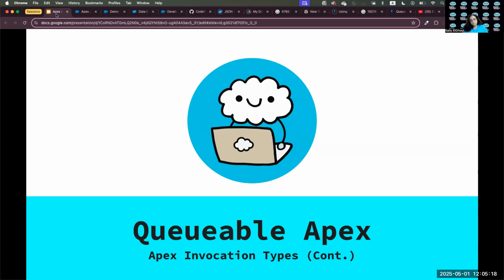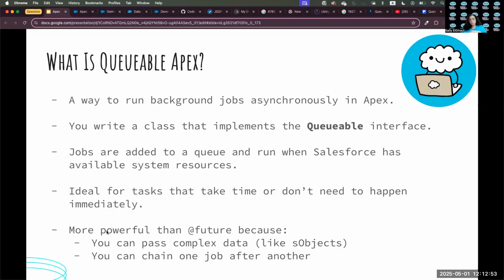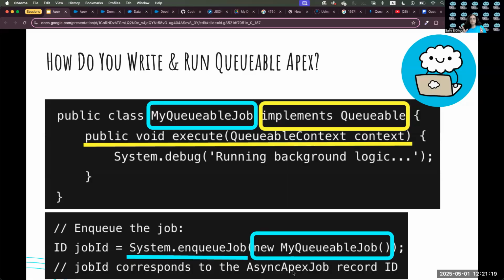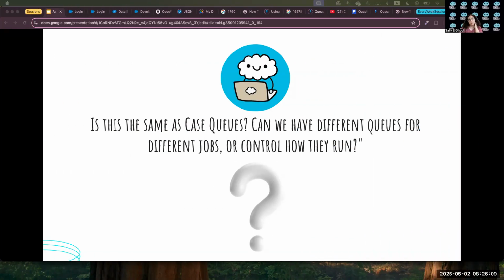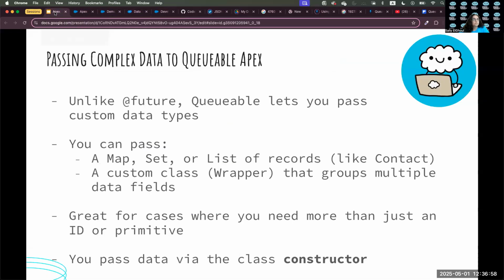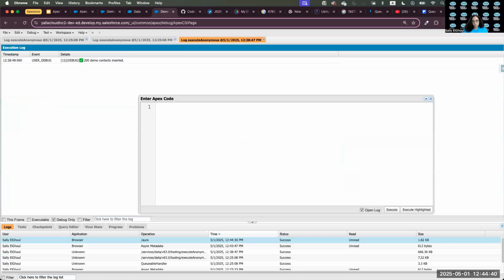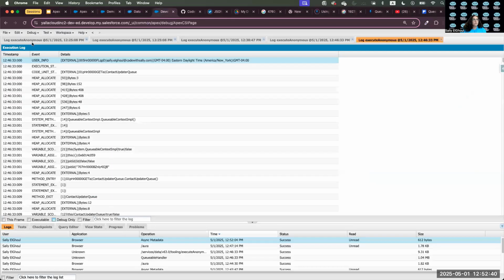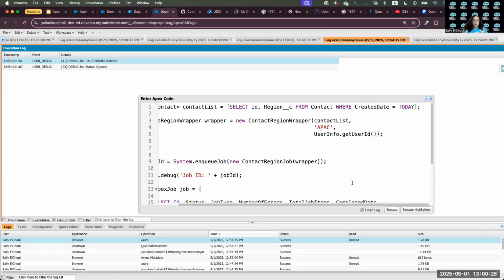Salesforce Apex: Queueable Apex (Part 1) – Syntax, Use Cases & Passing Data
💡 In this session, we begin our deep dive into Queueable Apex — one of the most powerful ways to handle asynchronous logic in Salesforce!

Whether you’ve used @future methods before or you're just getting started with async Apex, this session is packed with concepts, live demos, and real-world guidance.

🔹 What You’ll Learn:
- What is Queueable Apex?
- How it improves on Future Methods
- Syntax & execution flow
- How to pass primitive and complex data
- Real-world demos with List of Contacts and wrapper classes
- Tools to monitor and debug async jobs

💬 We also answer attendee questions like:
- When should I use Queueable vs Batch?
- How do I track job progress?
- Is this the same as Case Queues?

🎯 Next up: We’ll explore chaining, limits, and advanced patterns with Queueable Apex.

⏱️ Timestamps
00:00 – Welcome & YouTube channel walkthrough
2:31 – What we’ll cover in today’s Queueable Apex session
4:48 – What is Queueable Apex? (Concepts + benefits over Future methods)
11:25 – Q&A: When should we use Queueable Apex?
13:25 – Syntax & how to execute a Queueable job
18:38 – Demo: Simple Queueable Apex (MyQueueableJob.cls)
25:42 – Q&A: Is this like Case Queues? Can we have queues for jobs?
30:25 – How to pass data to Queueable jobs (simple & complex)
33:26 – Demo: Passing a `List of Contacts` (ContactUpdaterQueue.cls)
44:11 – Demo: Passing a wrapper object (ContactRegionJob.cls + ContactRegionWrapper.cls)
53:01 – What’s coming in Part 2: Chaining, Limits, and more
55:19 – Q&A: When to consider Batch Apex instead of Queueable?
58:38 – Session wrap-up & thanks!